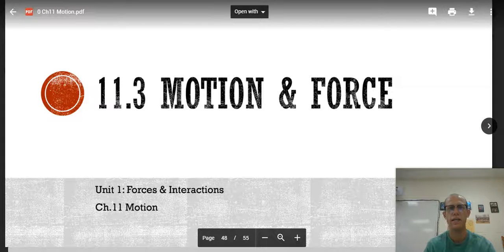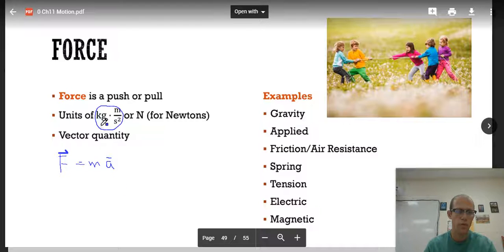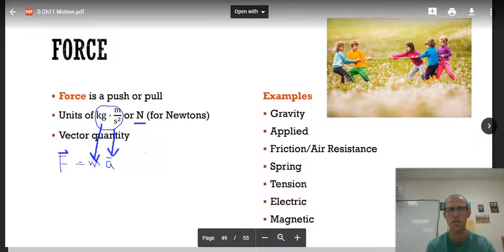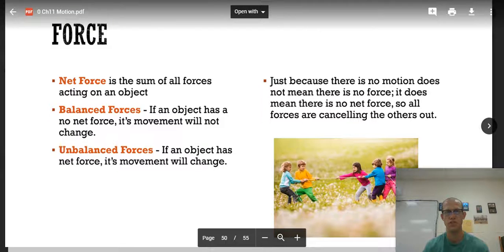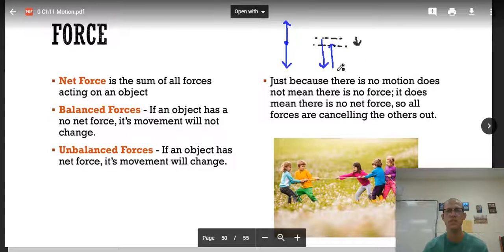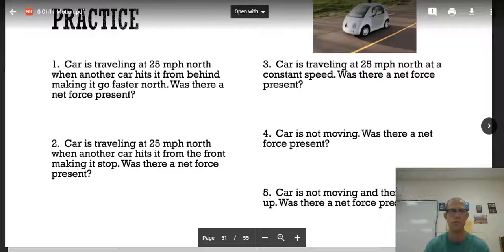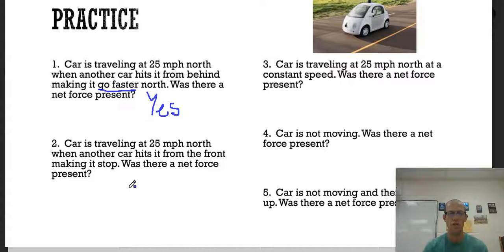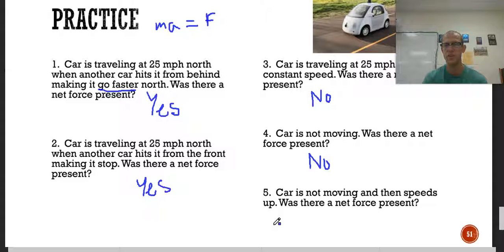11.3 Motion & Force (Part 1)